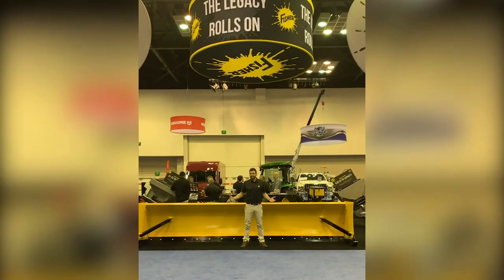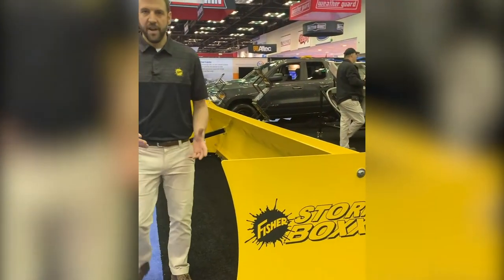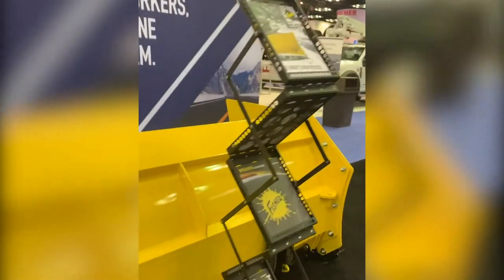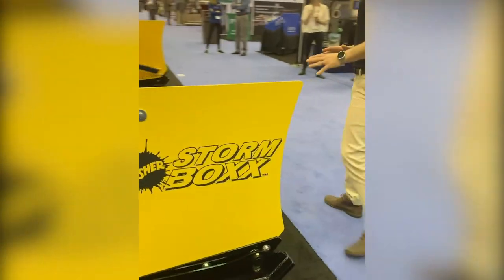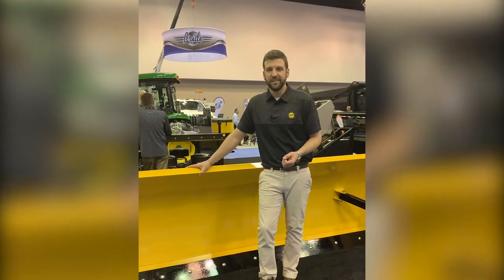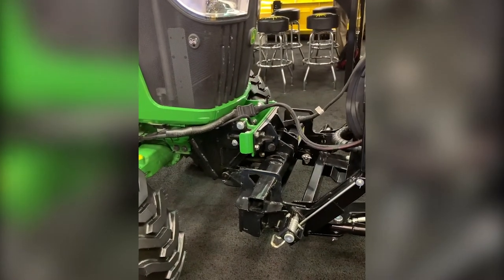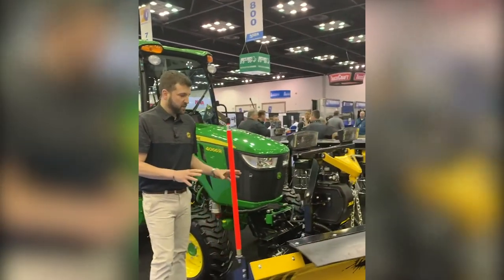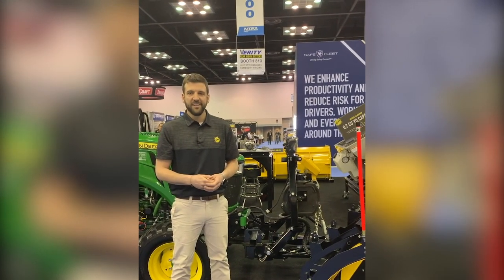STORM BOXX Steel-Edge Pusher Plow & Minute Mount 2 Tractor Kit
Tune in with Fisher Plows Product Manager Tyler Jones as he talks about our newest products the STORM BOXX Steel-Edge Pusher Plow (12', 14', 16') and Minute Mount 2 attachment kit for tractors.